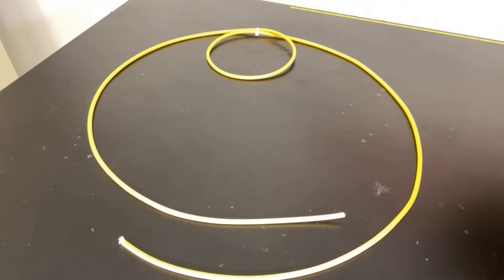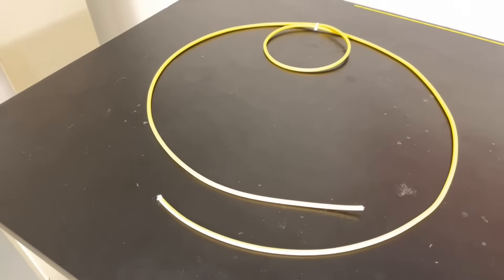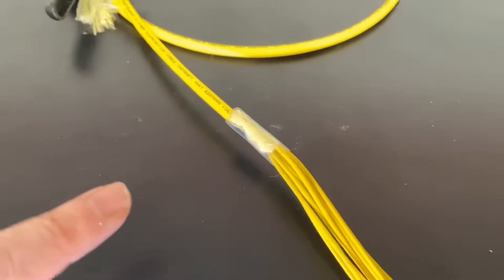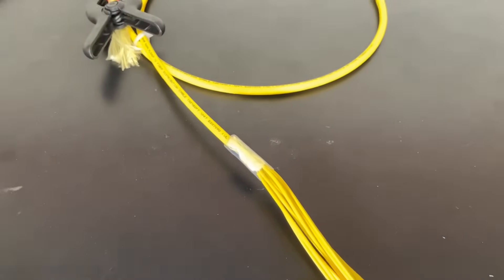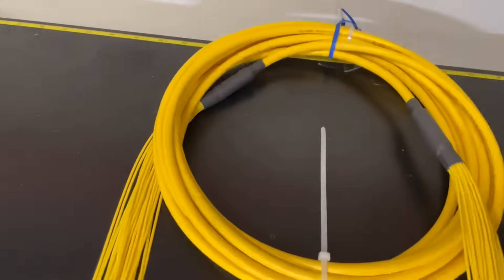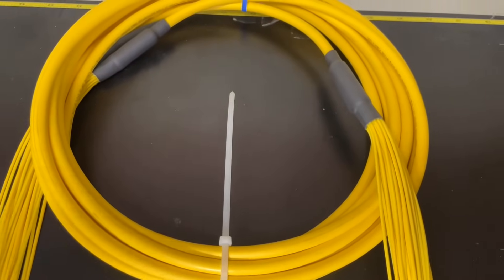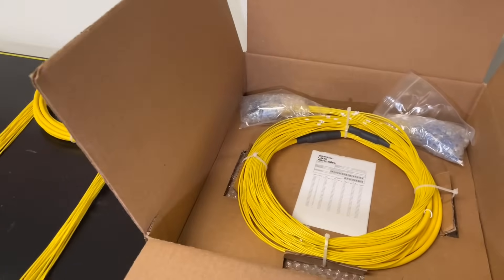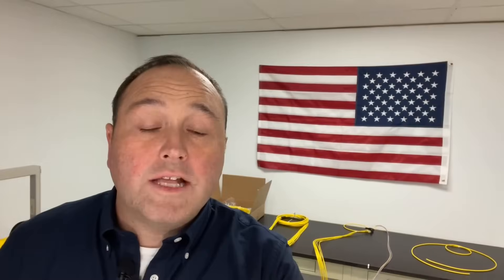Fiber Optic Micro Distribution Breakout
This video explains how we do our breakouts on our multiple fiber micro-distribution cable is done.